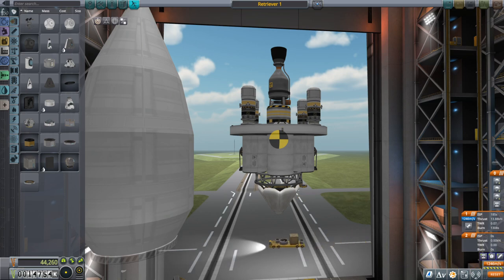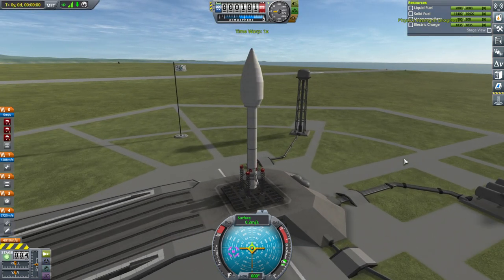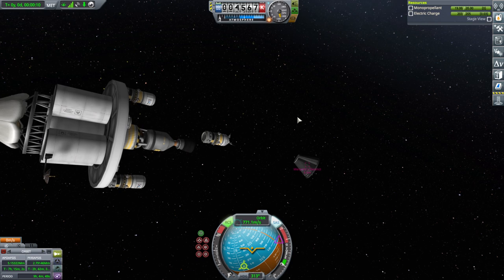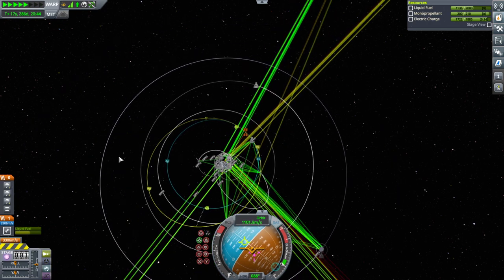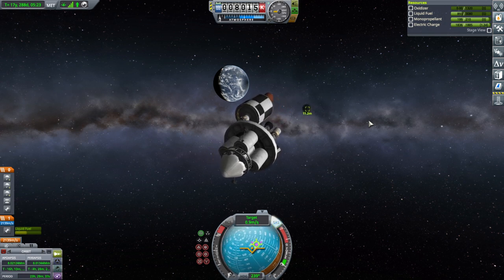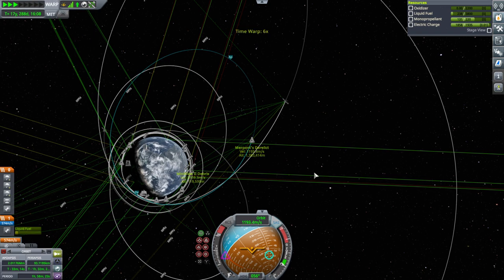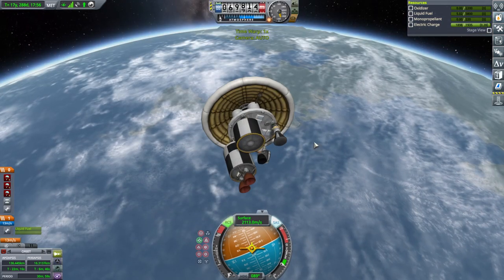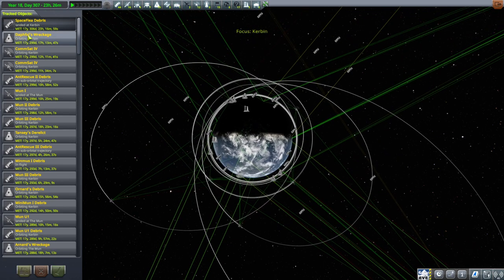Kerbal Space Program 1.11 Stock Career 64 - Debris Retrieval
I begin the clean up stuff left behind in Kerbin's environs. So far, we have not used the tracking station to get rid of anything, so it's all still hanging out waiting to be picked up.